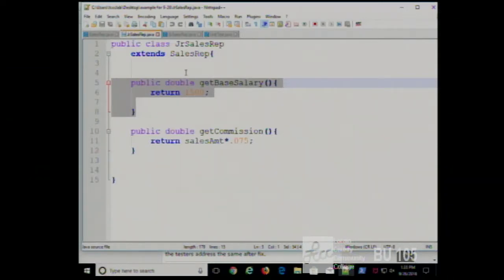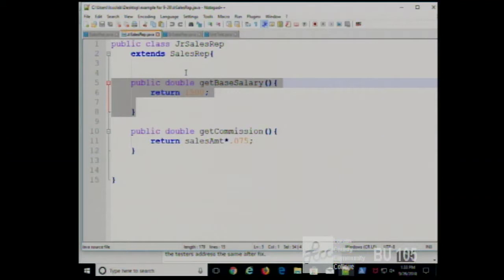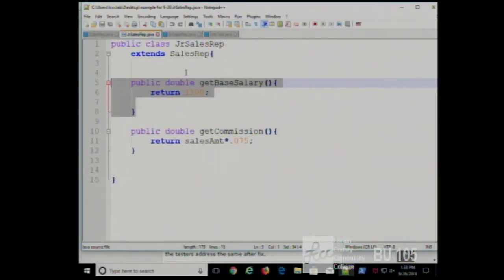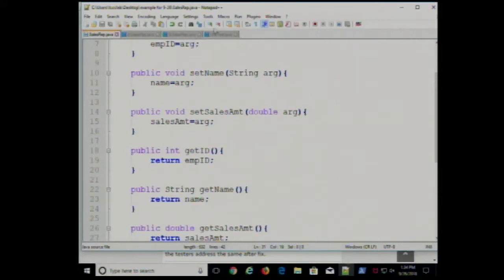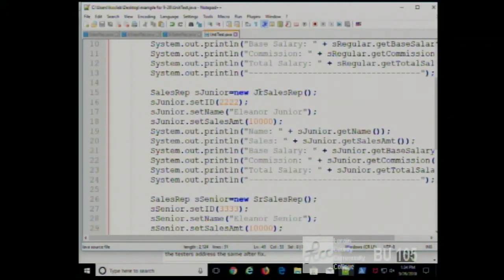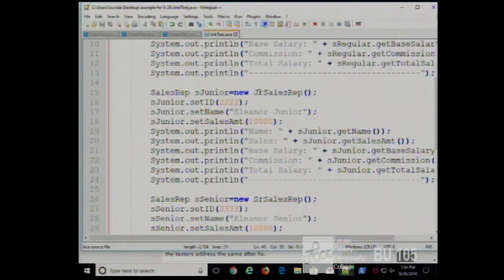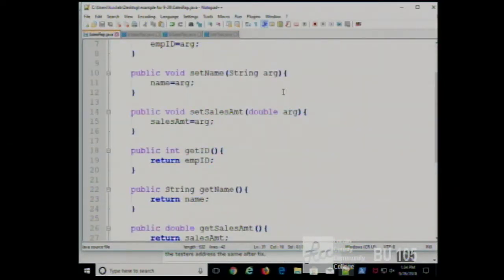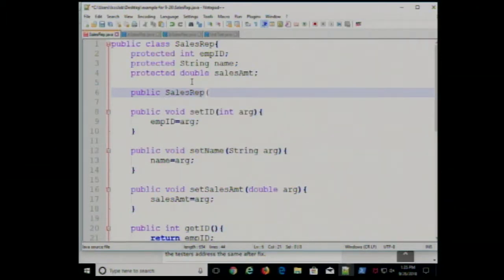CISS226 - Java - Fall 2018 - Week 6, Lecture 2 - September 26, 2018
More on Inheritance